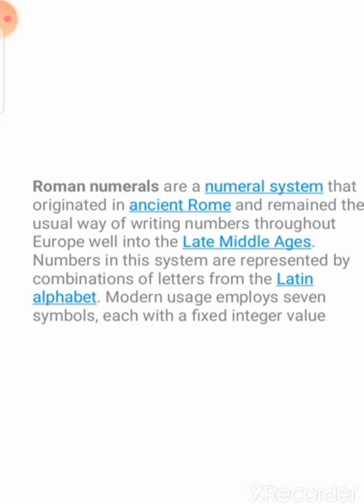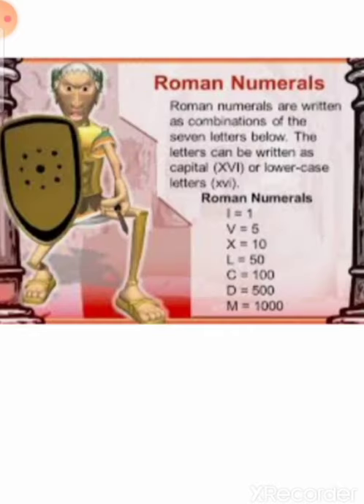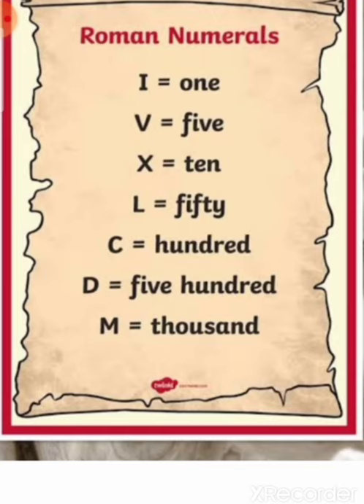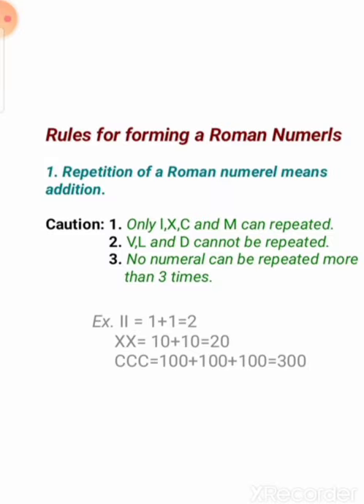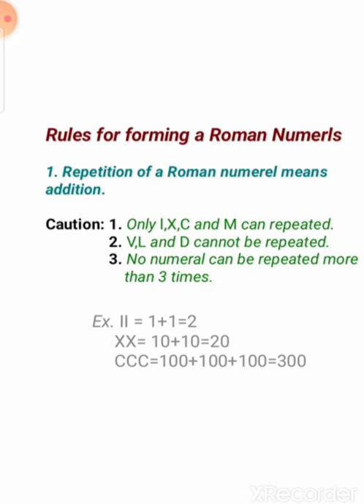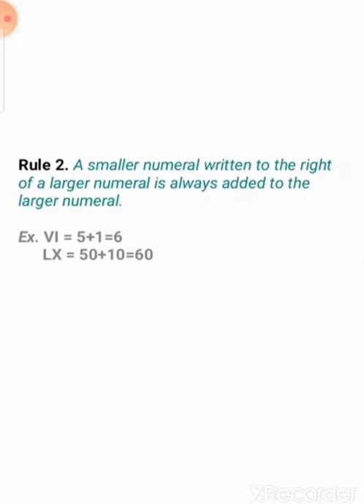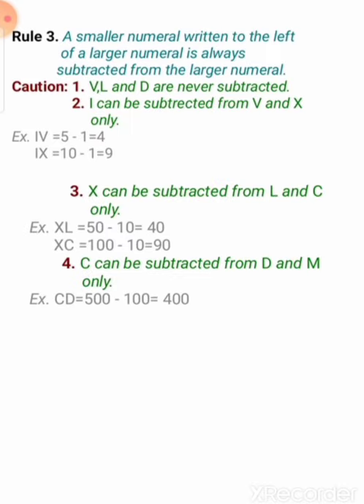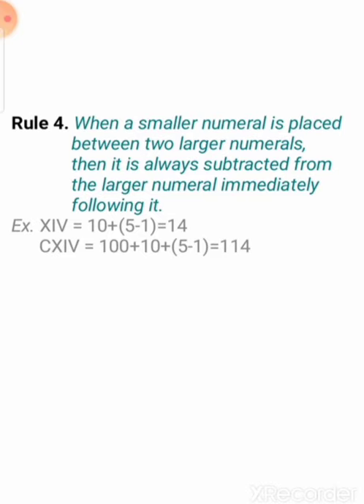Roman Numerals @Class: 3rd, 4th & 5th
Roman Numeral
Basic Symbols
Value of Basic symbols